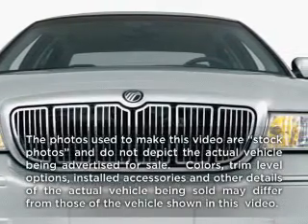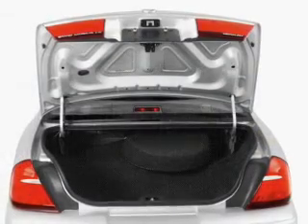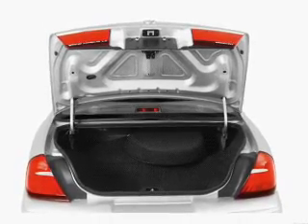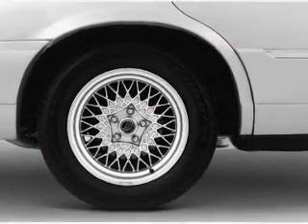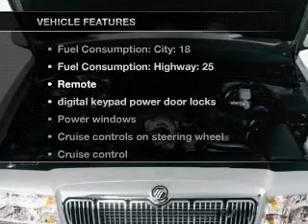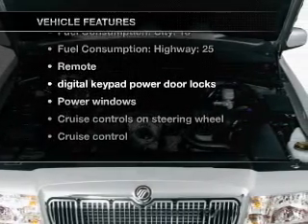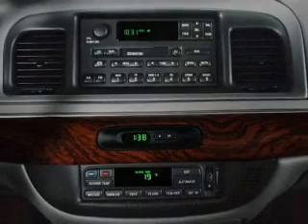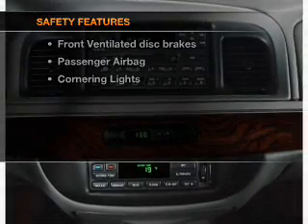2001 Mercury Grand Marquis - Henderson NV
Year: 2001
Make: Mercury
Model: Grand Marquis
Trim: LS
Engine: 4.6 liter 8 cylinder 16 valve
Transmission: 4-Speed Automatic
Color: Silver
Mileage: 111049
Address:
930 Auto Show Drive